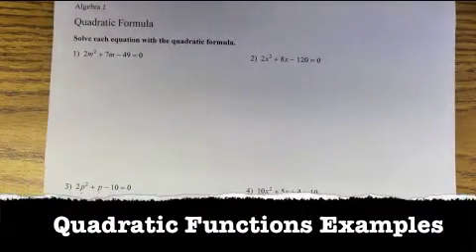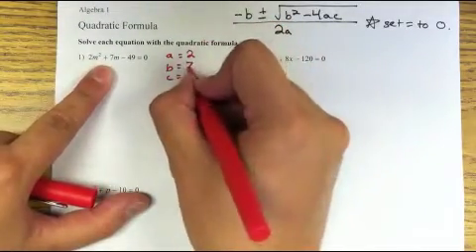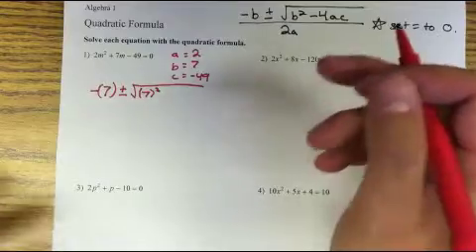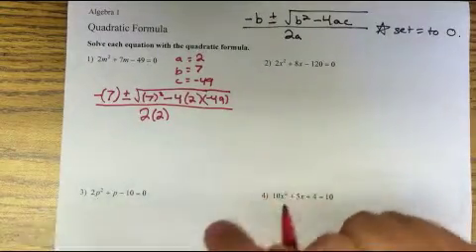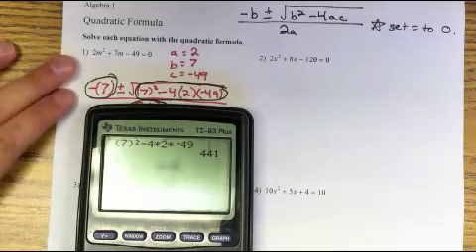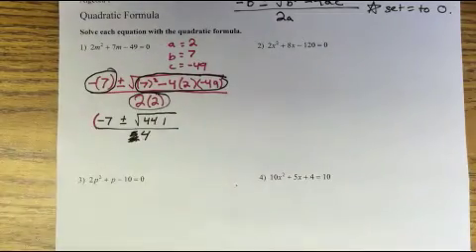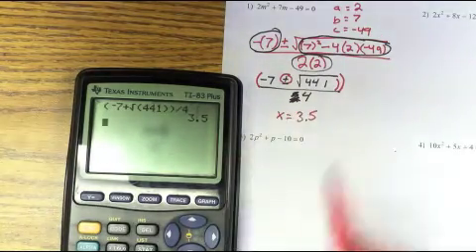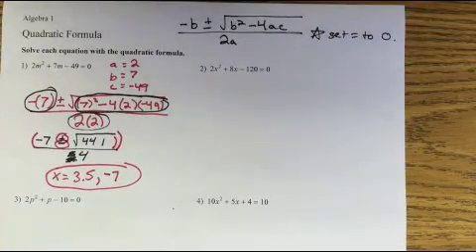Quadratic Functions Examples